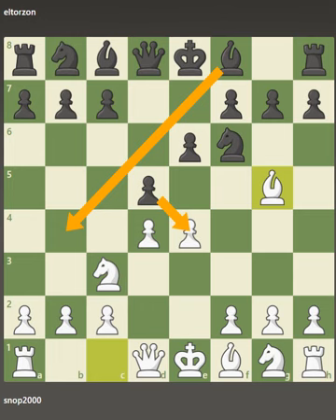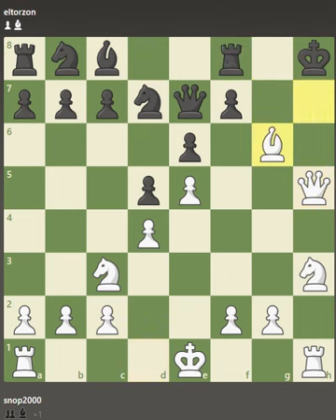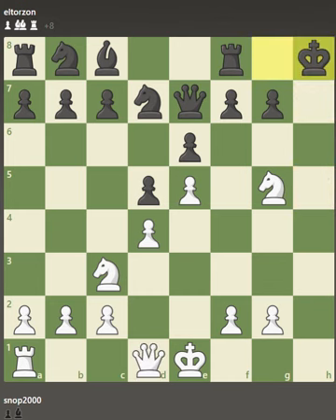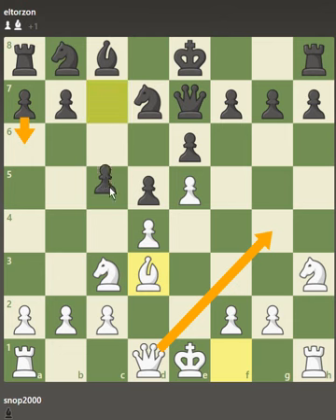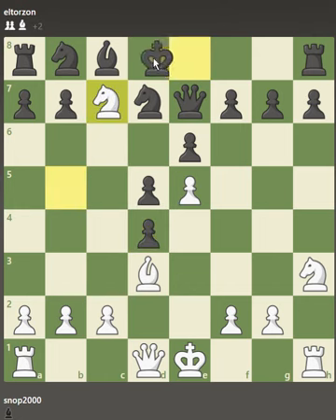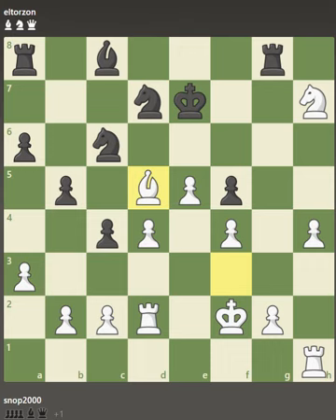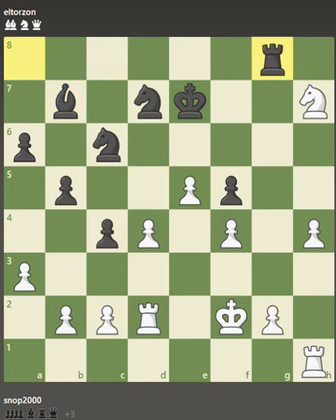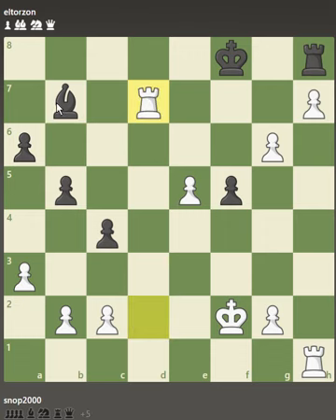snop2000 vs eltorzon 2019 08 06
[Event "Chess.com en Español vs NM Coach-Bill's Free Video Lessons - Board 23"]
[Site "Chess.com"]
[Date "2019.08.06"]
[Round "?"]
[White "snop2000"]
[Black "eltorzon"]
[Result "1-0"]
[ECO "C13"]
[WhiteElo "1828"]
[BlackElo "1759"]
[TimeControl "1/259200"]
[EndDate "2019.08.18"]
[Termination "snop2000 won by resignation"]

1. e4 e6 2. d4 d5 3. Nc3 Nf6 4. Bg5 Be7 5. e5 Nfd7 6. h4 a6 7. Qg4 c5 8. Bxe7
Qxe7 9. Qxg7 Qf8 10. Qxf8+ Rxf8 11. f4 f5 12. Nf3 c4 13. Ng5 Ke7 14. Nxh7 Rg8
15. Kf2 b5 16. Be2 Nc6 17. Rad1 Nb4 18. Rd2 Nb6 19. Bf3 Nd7 20. a3 Nc6 21. Nxd5+
exd5 22. Bxd5 Bb7 23. Bxg8 Rxg8 24. d5 Nd8 25. Ng5 Nb6 26. d6+ Kd7 27. h5 Ne6
28. h6 Rh8 29. h7 Nd5 30. Nf7 1-0